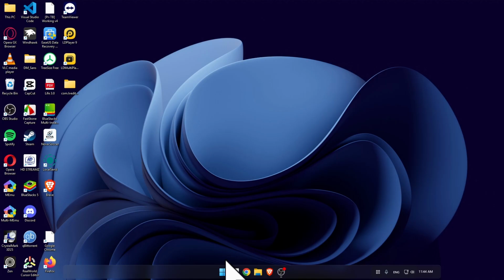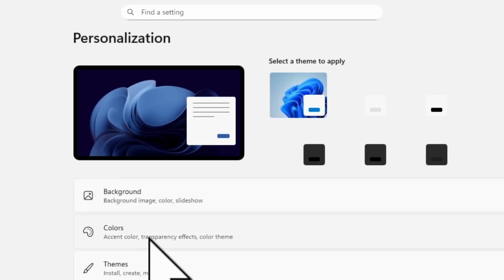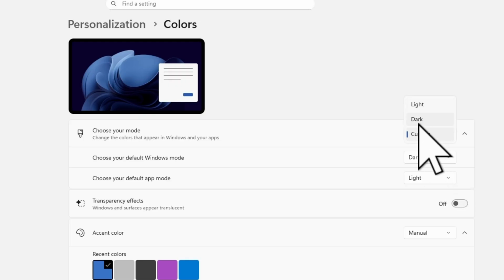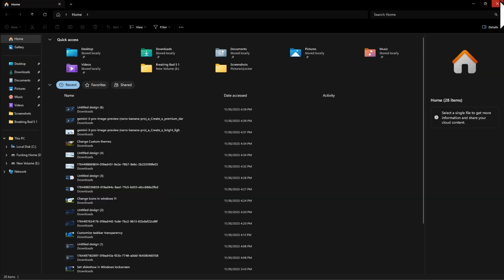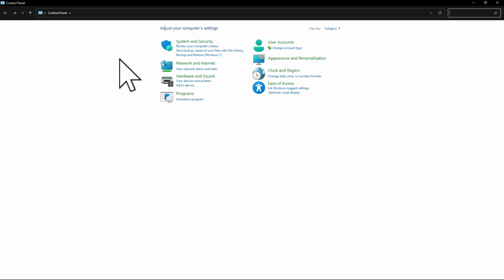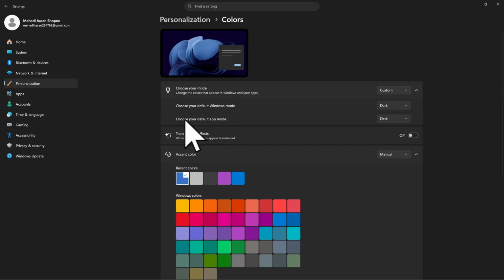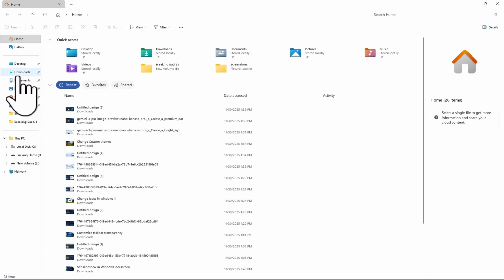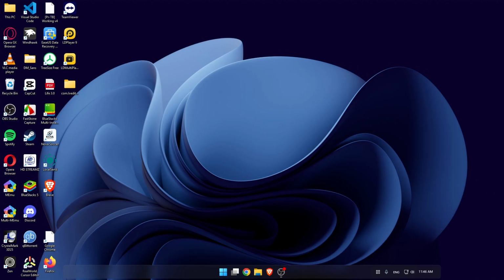Enable Windows Dark Mode + Dark Mode for Apps (Windows 10/11)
In this video, I will show you how to enable Dark Mode on Windows 11 and Windows 10.
You’ll learn how to turn on the dark theme for Windows system UI, apps, and supported programs using the official settings.

📌 What You’ll Learn:
- Enable Dark Mode in Windows 11/10
- Set “Choose your mode” to Dark
- Change App mode vs Windows mode (separate settings)
- Apply dark theme quickly and correctly
- Fix Dark Mode not working (common causes)

Works on:
✔ Windows 11
✔ Windows 10
✔ Laptop & PC